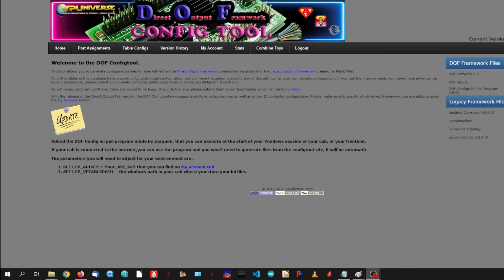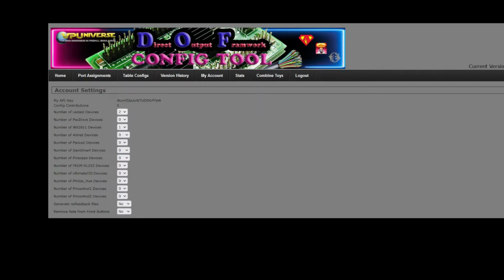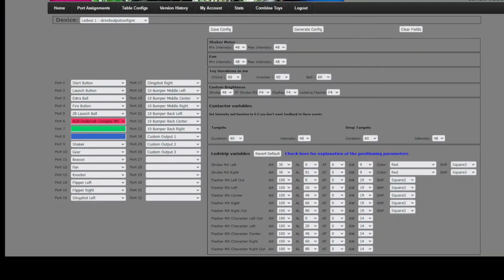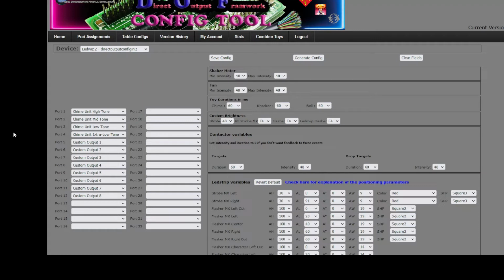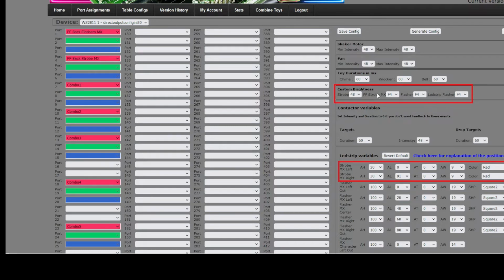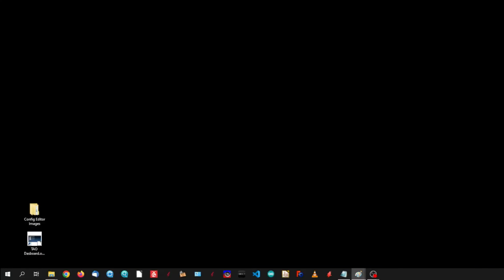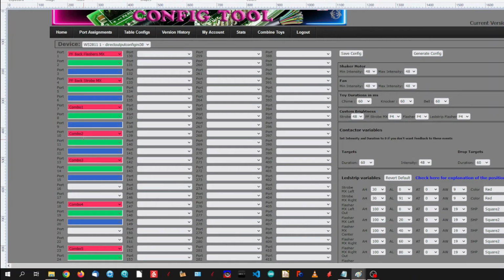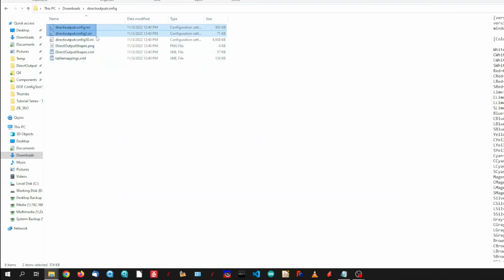TAO Tutorial #8 - Online ConfigTool Usage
Episode 8 - How to setup your account, port assignments and combos in the online ConfigTool to generate files that can be more easily used as reference for the TAO Configuration Utility.